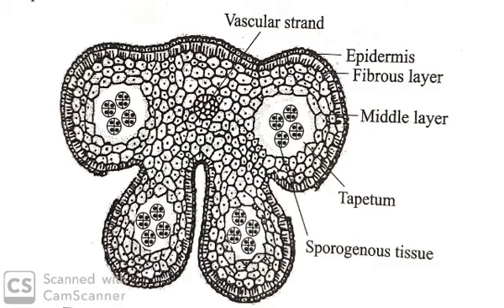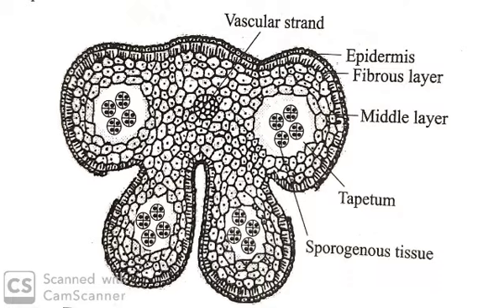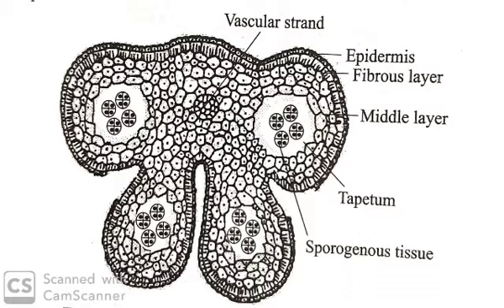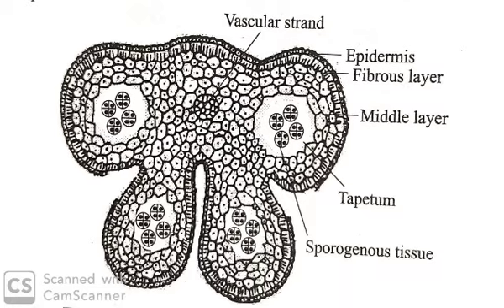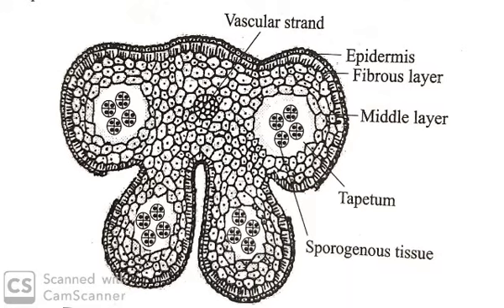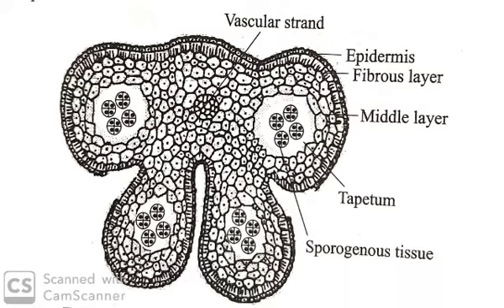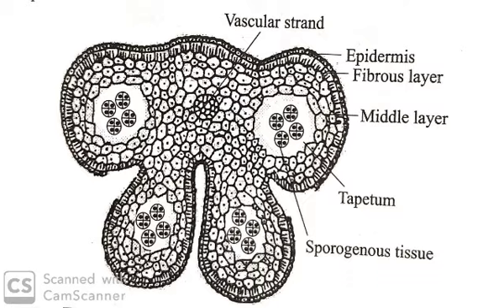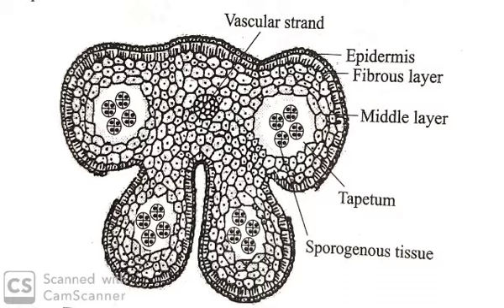465 Name: Dr.M.Santhoshkumar Class: III BSc Botany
Name: Dr.M.Santhoshkumar
Class: III BSc Botany
Subject: Morphology and Embryology of Angiosperms
Title: Structure of Anther